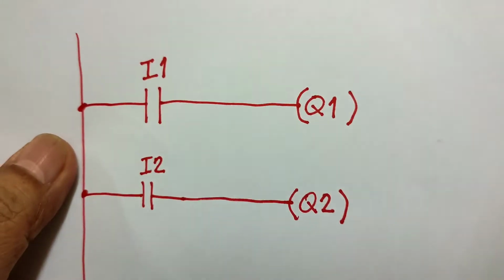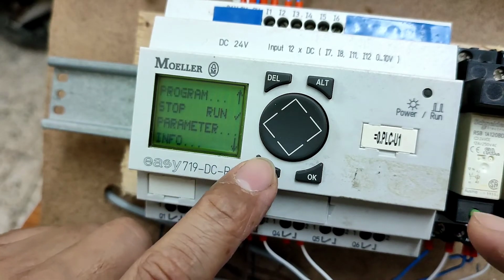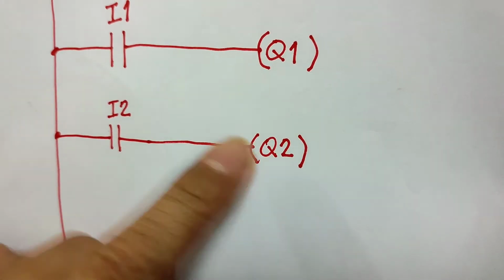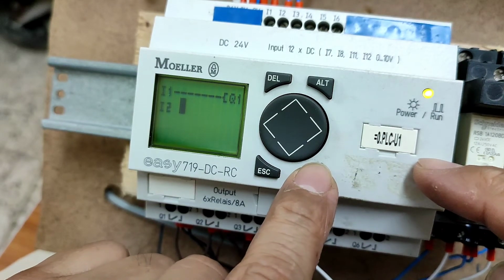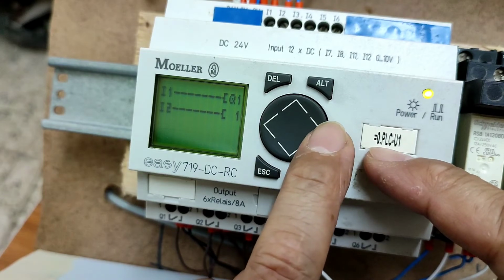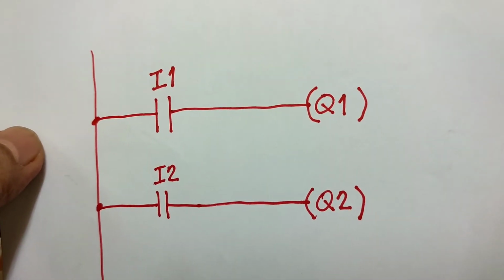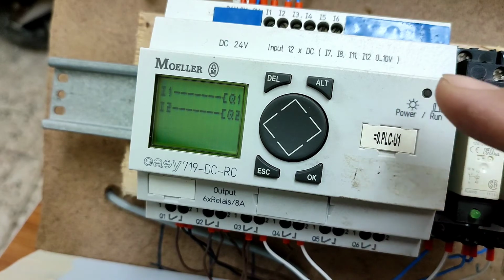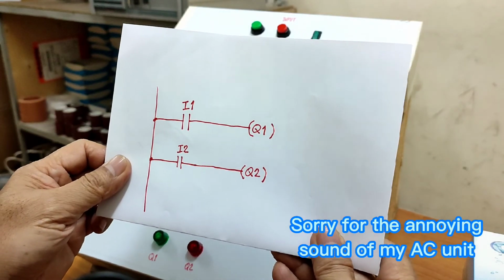PLC PROGRAMMING | MOELLER EASY 719 | PART 1